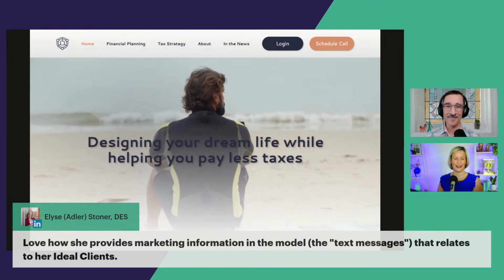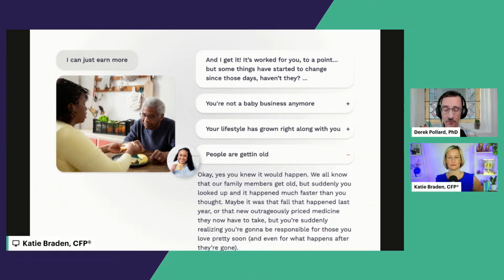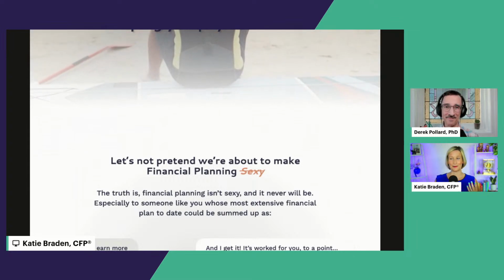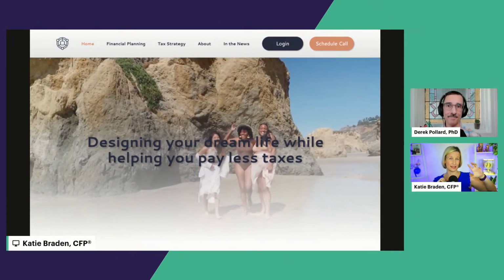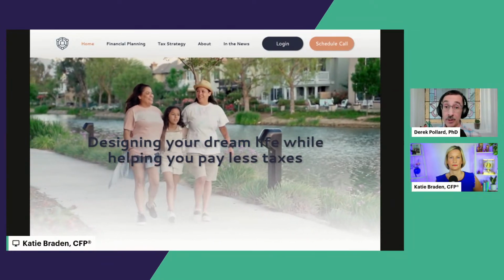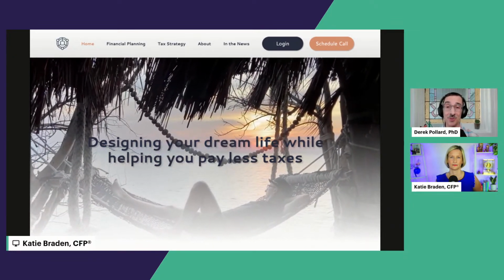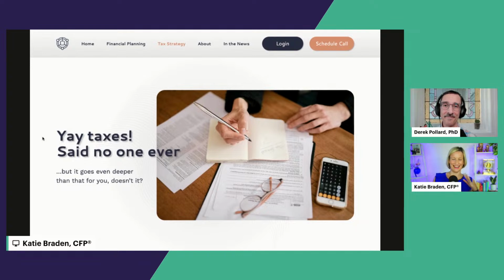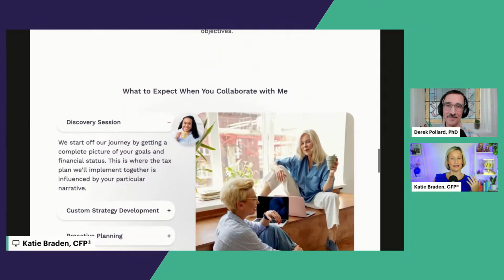10-Min Marketing Makeover: Move Prospects Through Your Website Pipeline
It's frustrating when you've put all this time and effort into building a great freemium for your website, and your prospects don't take advantage.

If you have a great e-book, survey, checklist, etc. - or are thinking about creating one for your website – this week's episode of the 10-Minute Marketing Makeover is for you.

Derek Pollard, PhD and I will be reviewing Alleson Tate's website, Avere Wealth, and looking at:
- How to get more prospects to take her quiz.
- How to get more prospects to download her tax planning guide.
- How you can move prospects through your website pipeline.

Join us live this Thursday at 10:10 AM Pacific time and bring your questions and success stories.

Or better yet, share them in the comments so that we're sure to get to them in this episode.